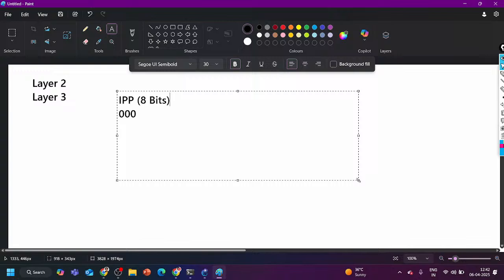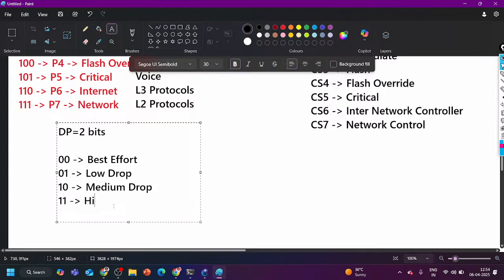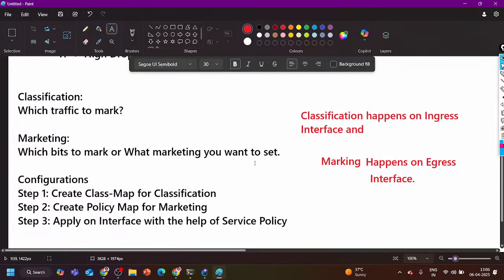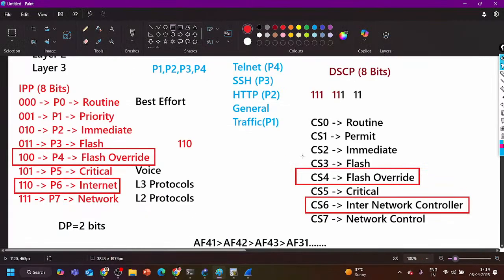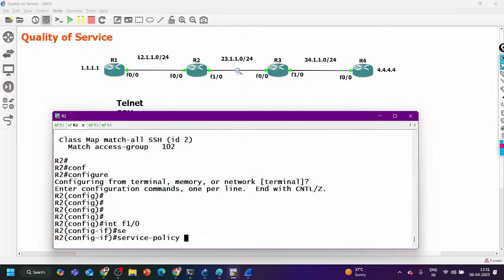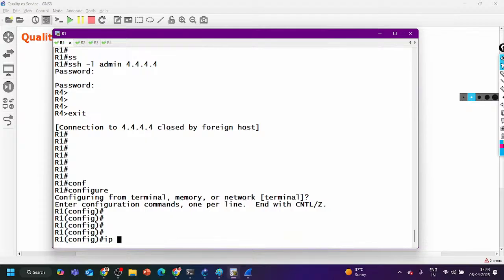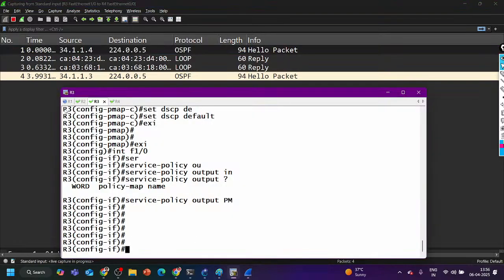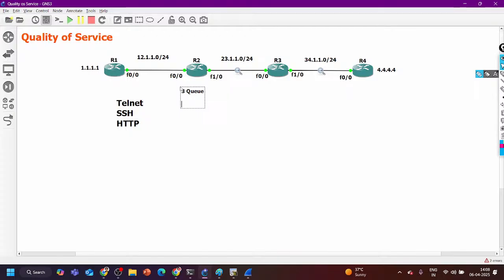Quality of Service(QoS) Configurations on Cisco Router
About this video:
Quality of Service(QoS) | VoIP Needs low delay | Online Gaming Needs Low Jitter | Queuing, Policing
Quality of Service(QoS) Configurartions on Cisco Router

All About Static Routing with Real-Time Example | CCNA, CCNP, and CCIE